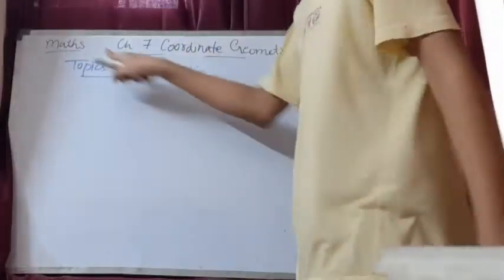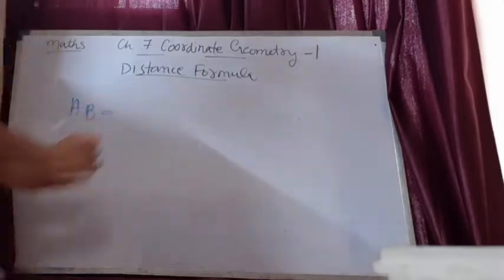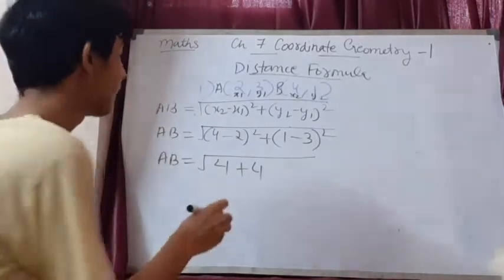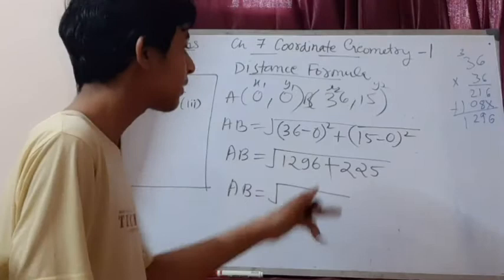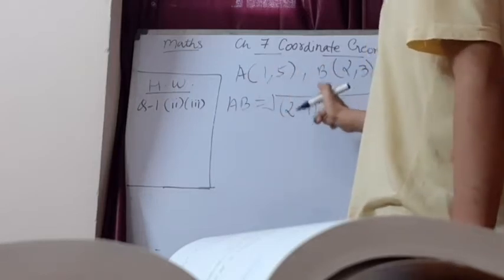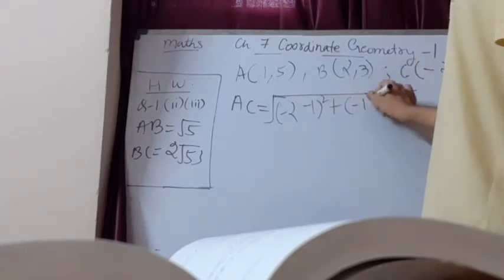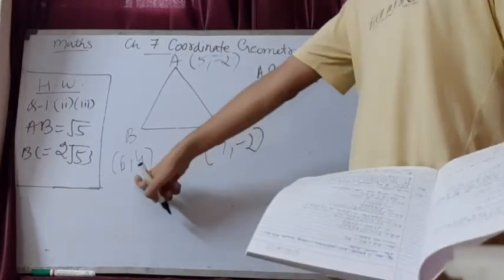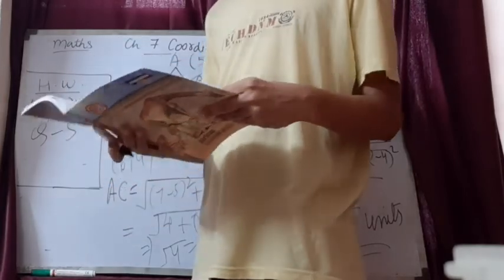Coordinate Geometry L-1| Distance Formula